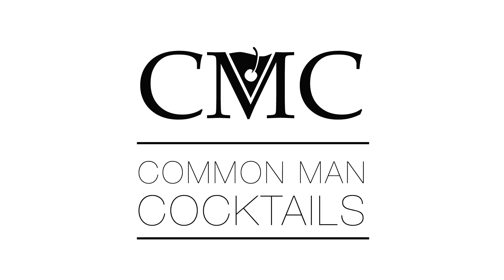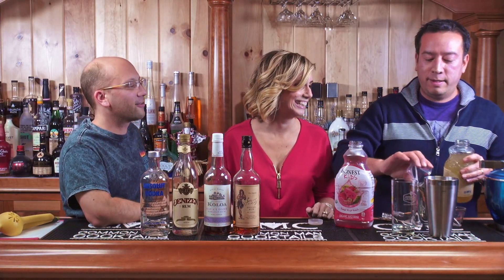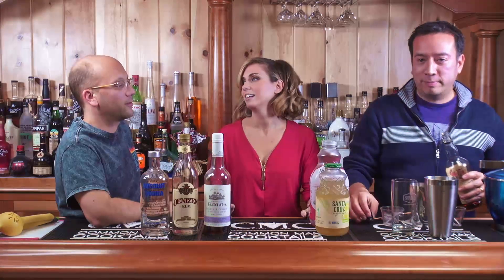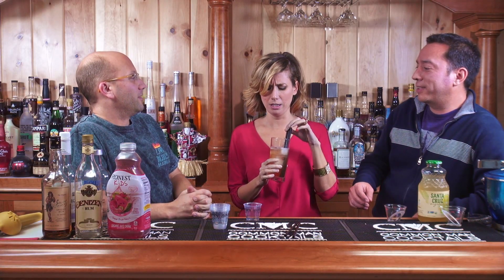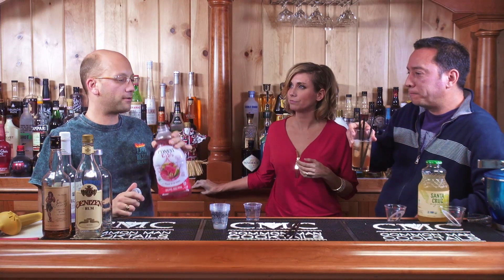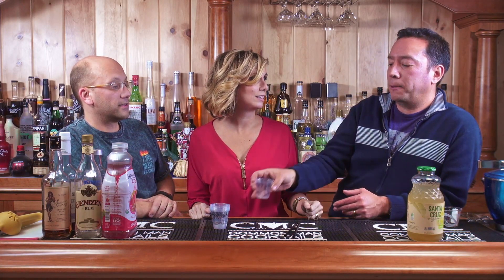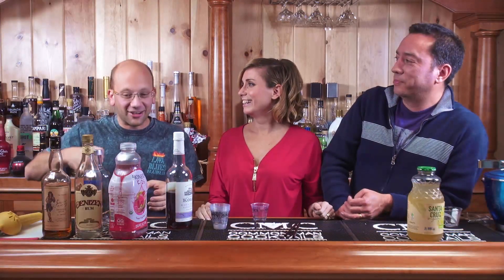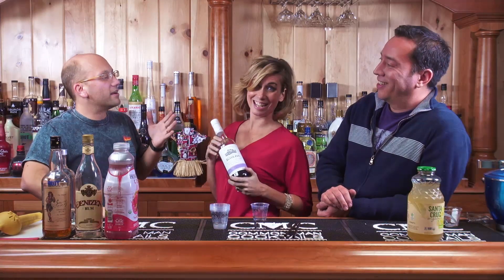The Iggy Punch | Koloa Rum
We have two guest hosts this week with Derrick and we make a cocktail with as many natural ingredients as we can but... as it turns out, Hawaiian Punch, as fake as it may be, could be the right ingredient for the job.

Derrick thought he'd done right by using a natural fruit punch but, due to the water, the cocktail turns out a bit strong on the 'punch' and light on the sweet. As Dan says, perhaps a bit more fructose could have made this cocktail more of a winner.

In any case, build this cocktail with some bright red over-sweet fruit punch and see how it turns out.

Iggy Punch
1/2 oz. Spiced Rum, 1/2 oz. Dark Rum, 1/2 oz. Silver Rum, 1/2 oz. Vodka, 2 oz. Fruit Punch, 2 oz. Limeade

Drink Responsibly.